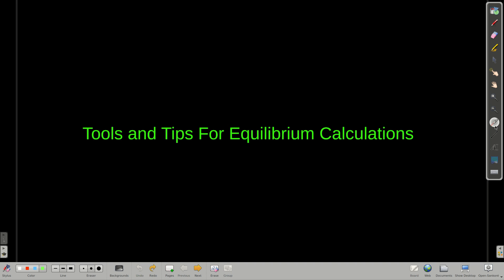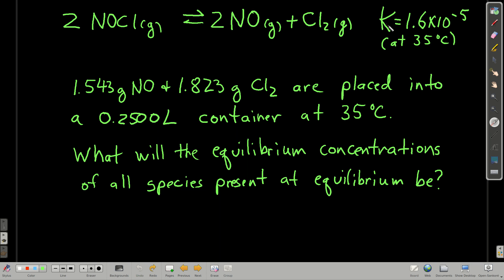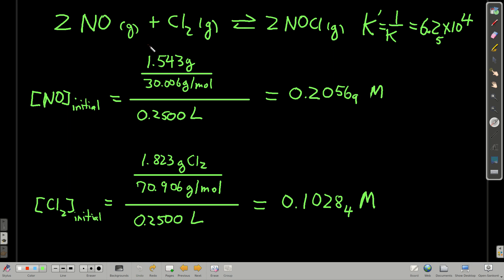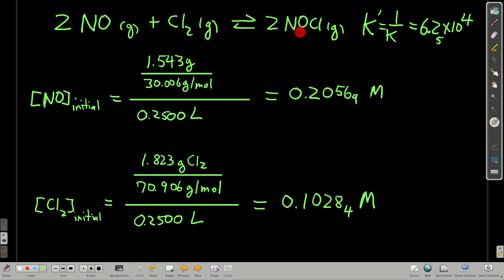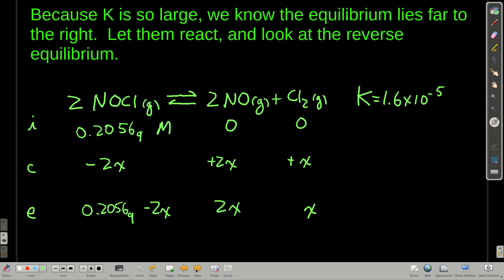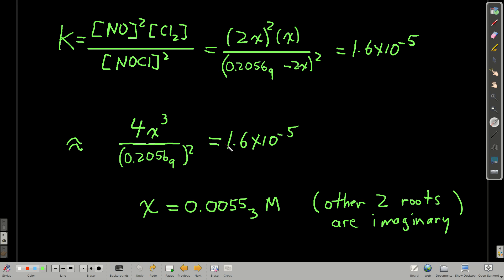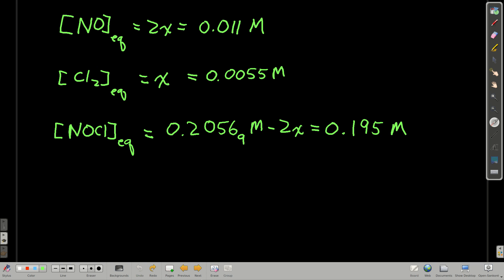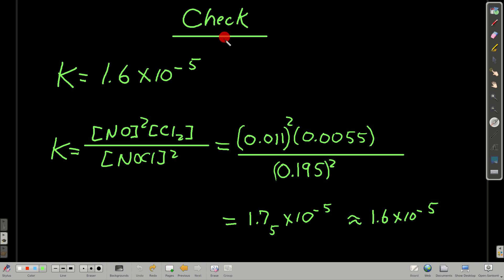Chem102EquilibriumTools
Some tips for solving equilibrium problems.